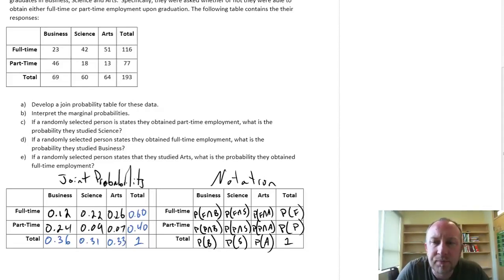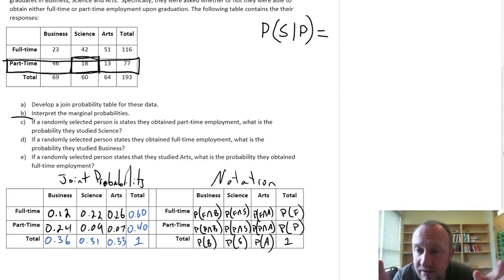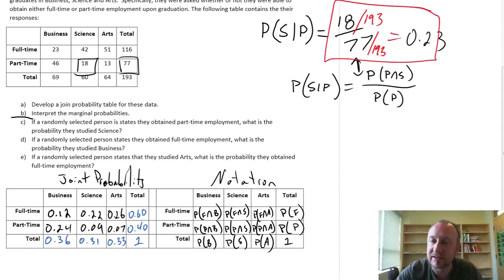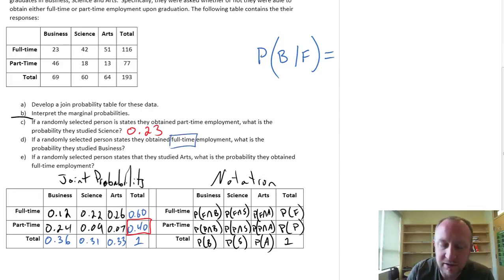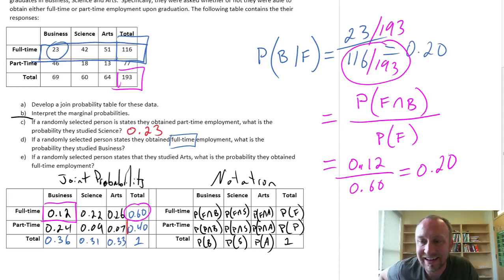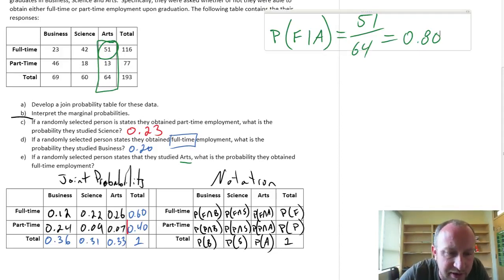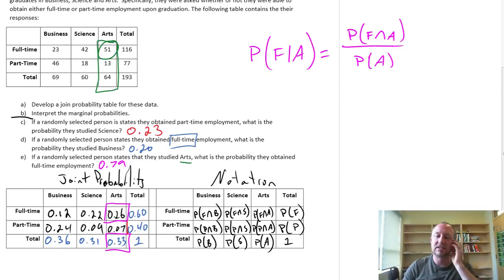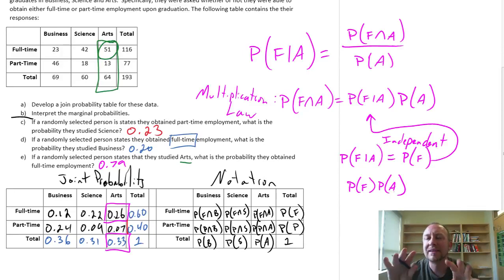Statistics - Module 4 Video 5 - Conditional Probability and the Multiplication Law - Problem 4-3Acde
Download the problems for free and work along with me:

Module 4 provides an introduction to probability.  We begin by examining various rules of counting in order to identify the number of possible experimental outcomes.  We then learn some basic relationships of probability including conditional probability and Bayes’ Theorem.